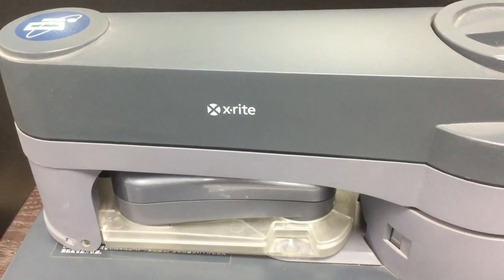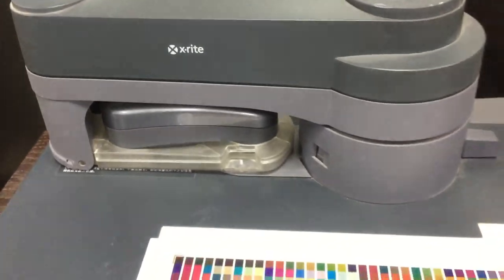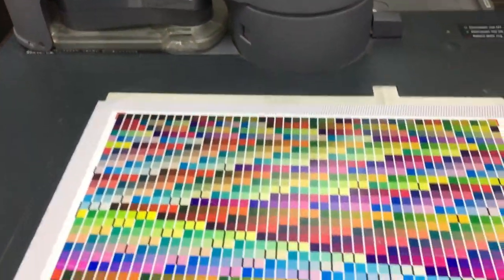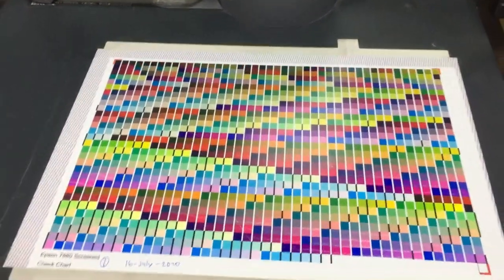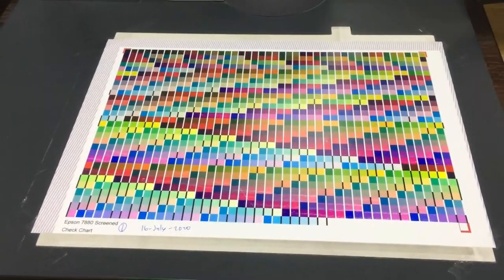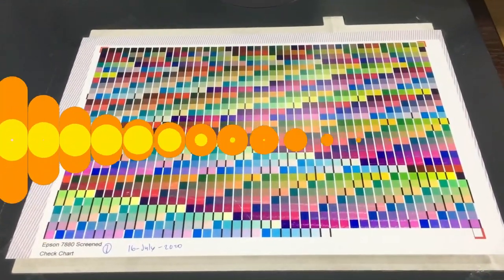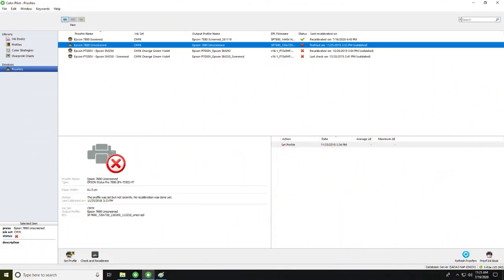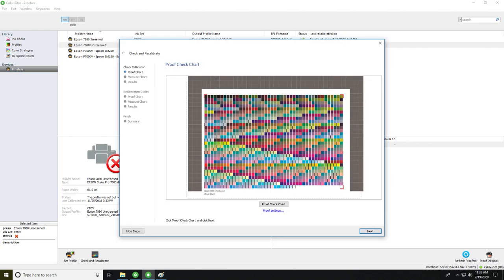HOW TO CHECK AND RECALIBRATE IN ESKO COLOR ENGINE PILOT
To verify how accurate a color calibration is, the Color Engine Pilot offers a unique feature. The Check Strategy procedure will tell you the deviation between Press and Proof, expressed in Delta E. Out-of-gamut colors can easily be detected.

This procedure can be used to objectively evaluate the quality of the proof. To perform a check, proceed as follows:

Open the color strategy you want to verify.
Choose File - Check Strategy. The spectrophotometer will now be detected. If it has not been done before, calibrate if necessary.
Choose between automatic or manual mode (depending on the spectrophotometer).

--This channel shows variety of topics such as controversial issues, palatable foods, relaxing and classic music, Art Pro techniques, health and wellness, and educational videos.